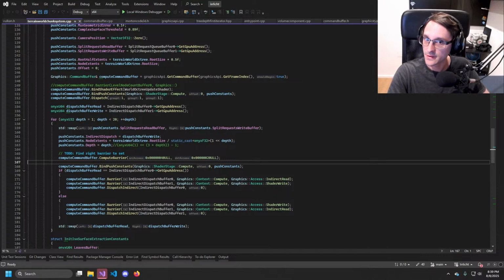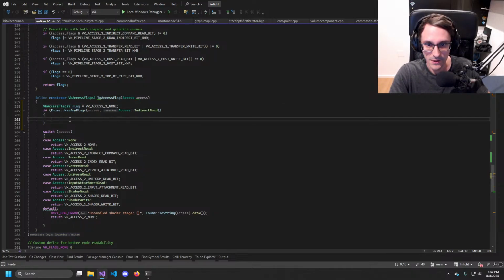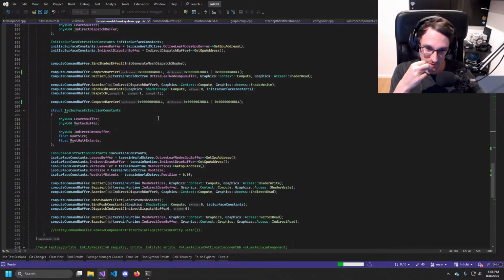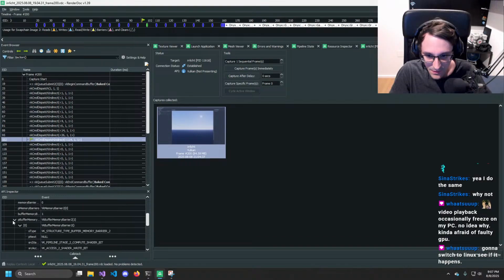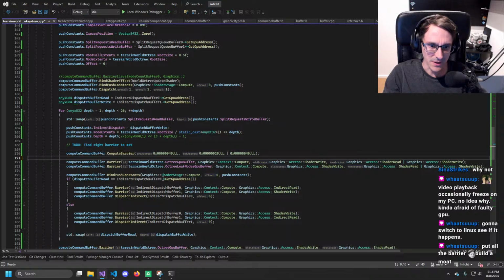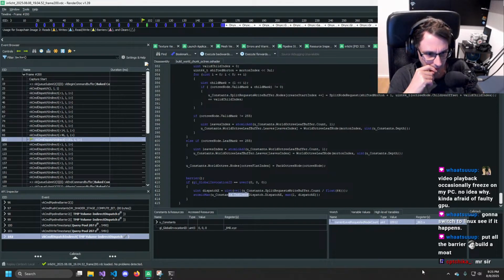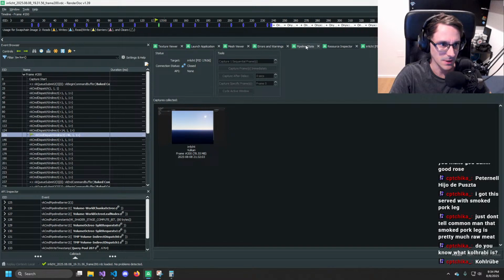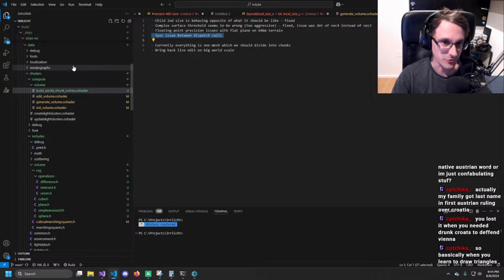Let's keep fixing issues with new terrain chunk system - Onyx Engine